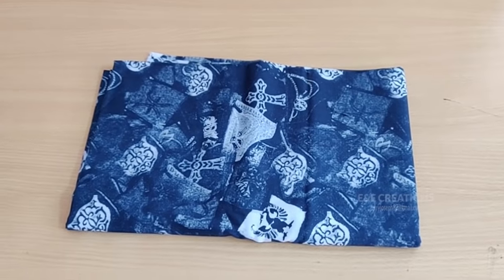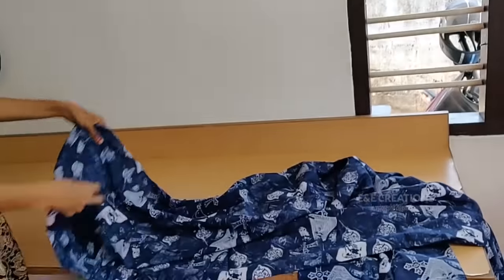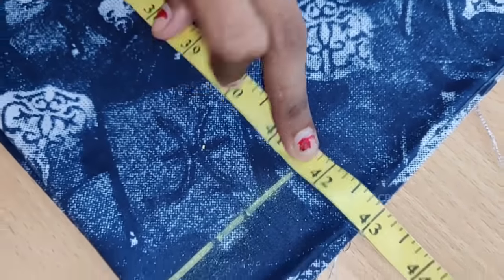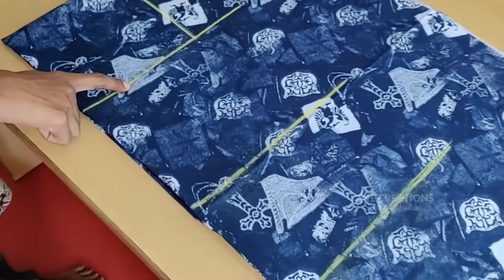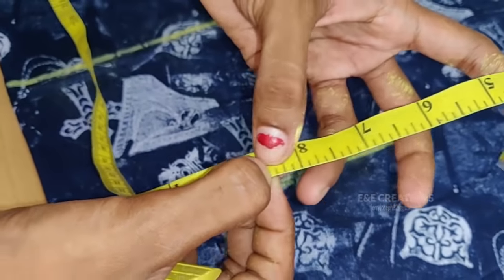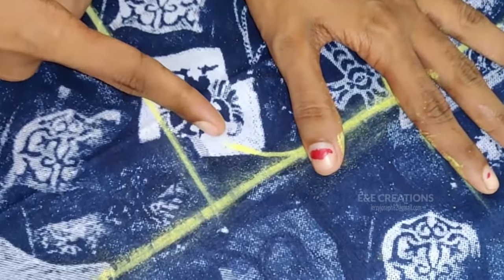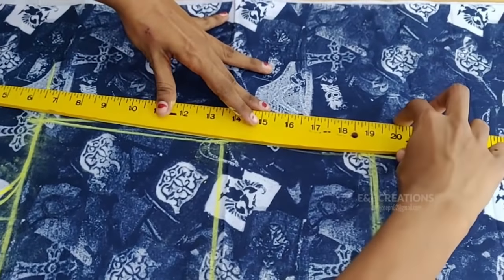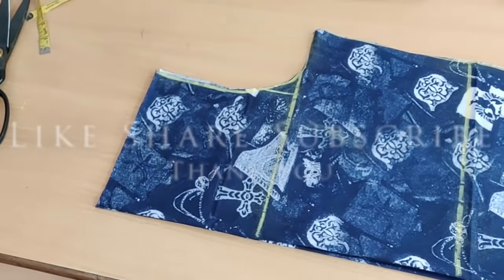Churidar Step By Step Cutting Very Simple Method